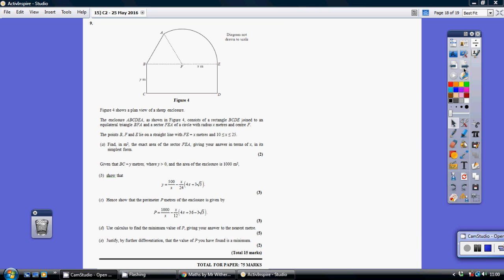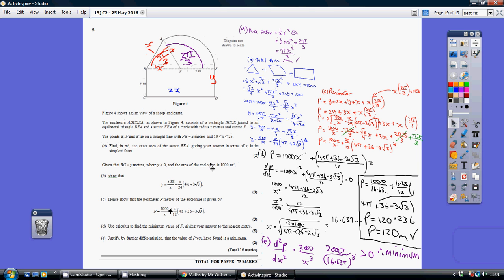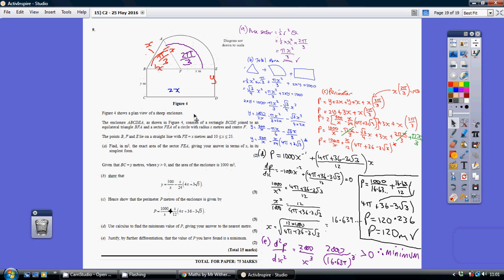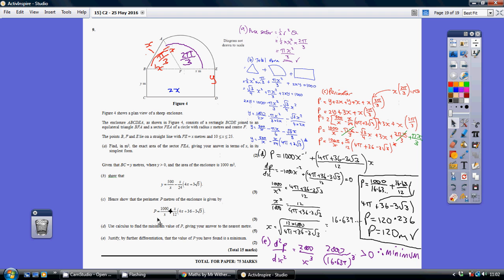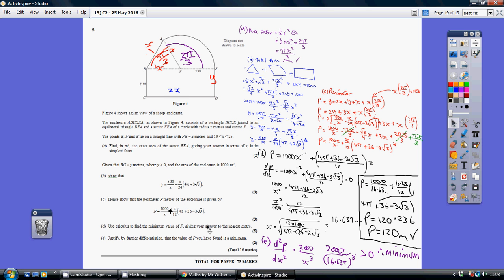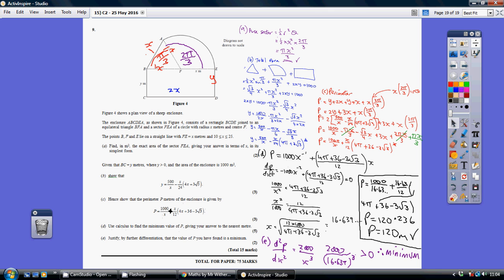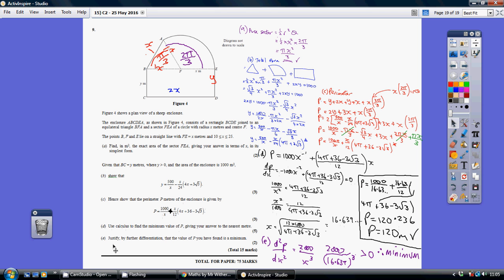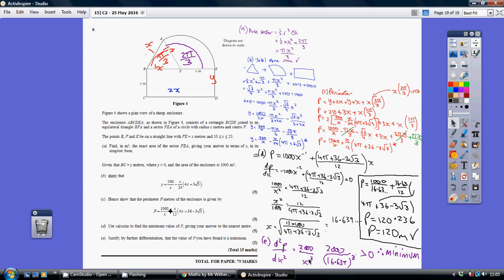15) Edexcel Core 2 - 25 May 2016 Q9